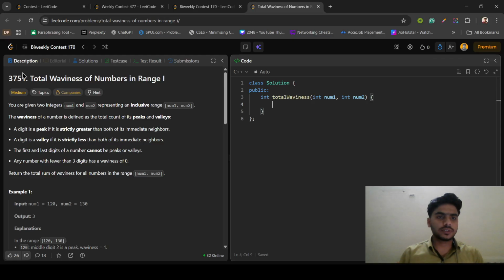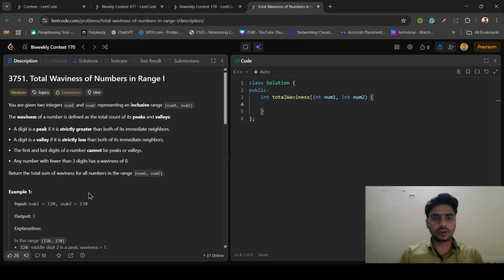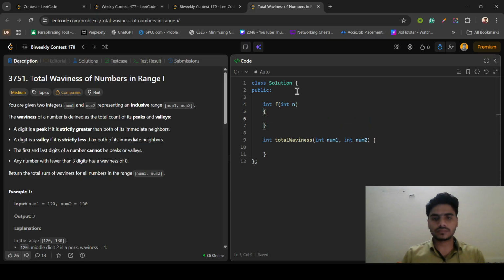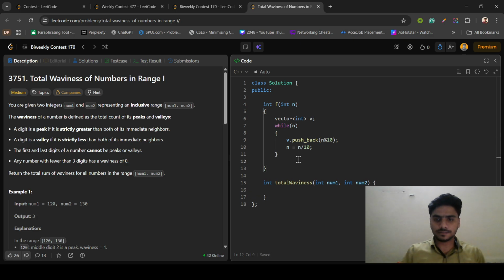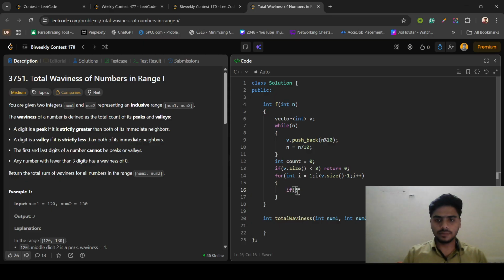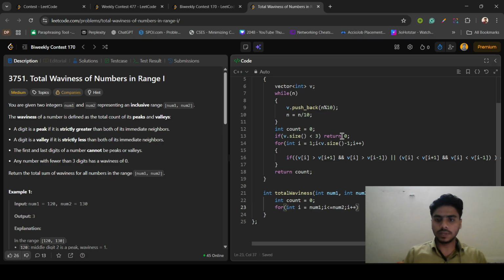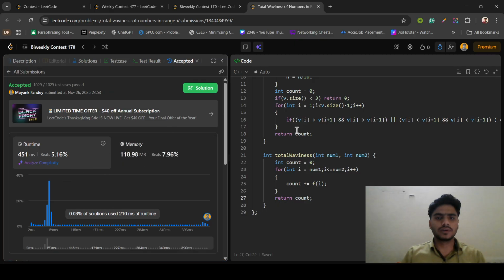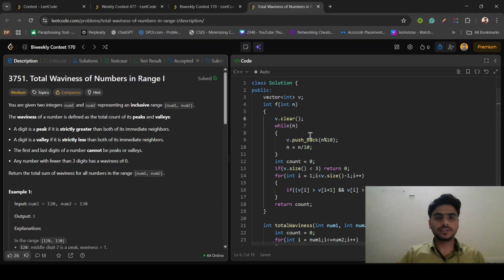Total Waviness of Numbers in Range I | Leetcode 3751 | Mayank Pandey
In this video, I’ve explained the LeetCode Problem – “ Total Waviness of Numbers in Range I ” in a clear and beginner-friendly way, completely in English.

📌 Problem Name:  Total Waviness of Numbers in Range I